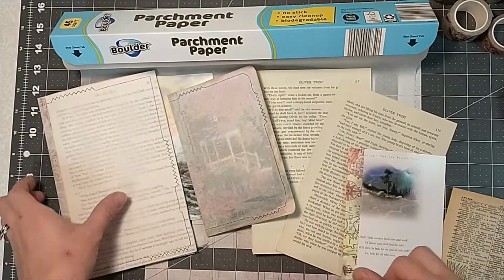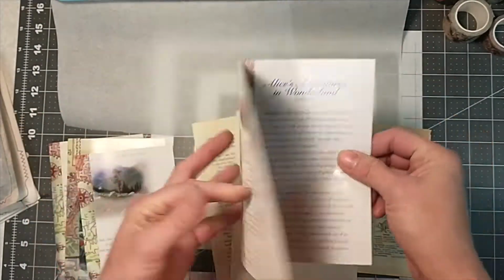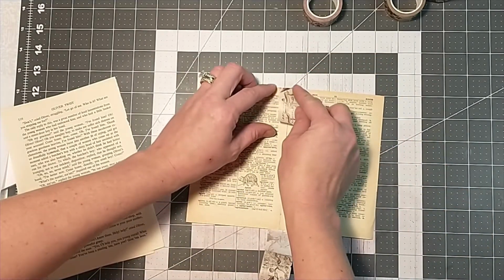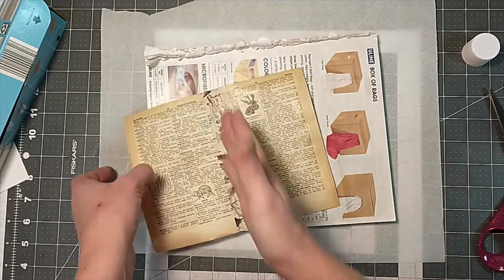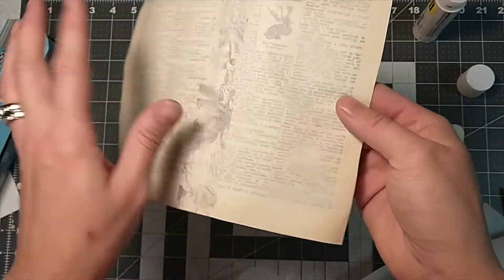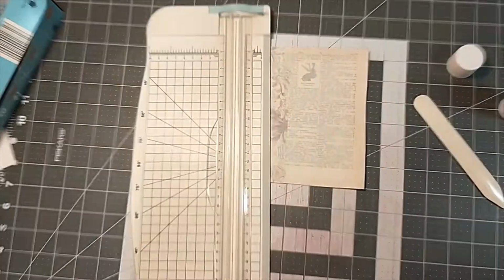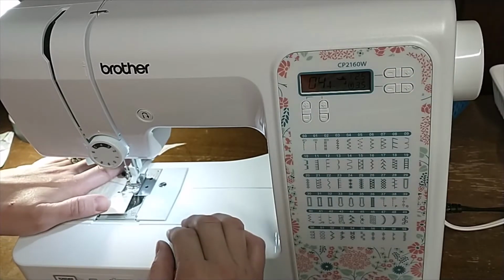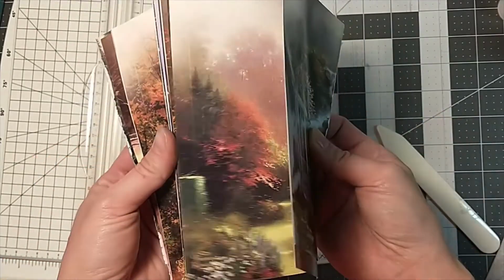Parchment Paper Book Pages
Make some awesome feeling and sounding book pages for your journal using Parchment paper. These are even better because you can actually write on them. Give it a try.